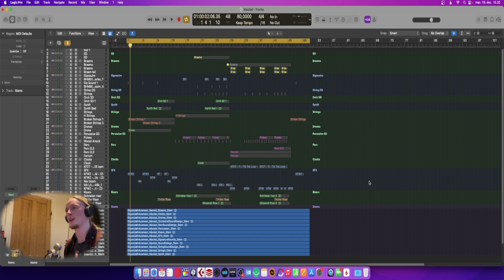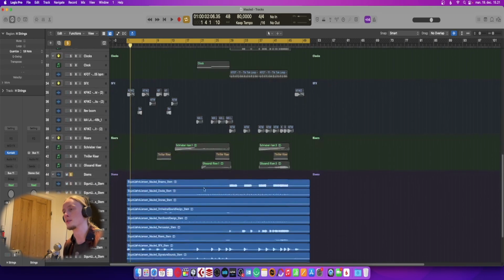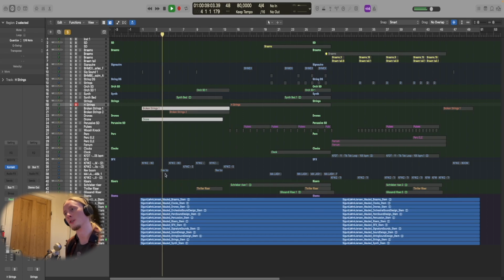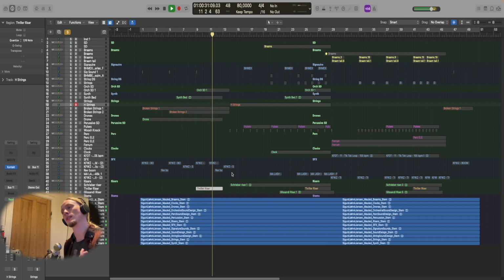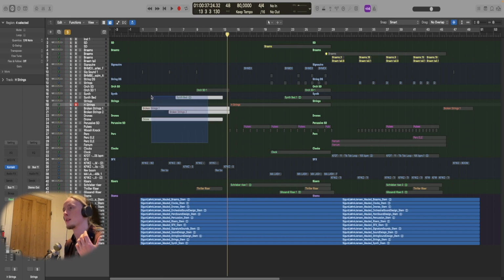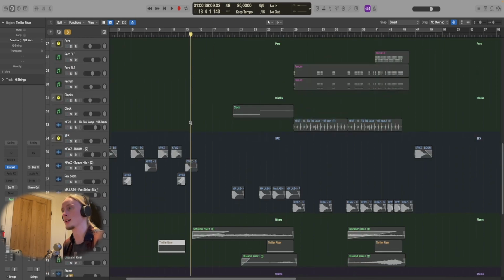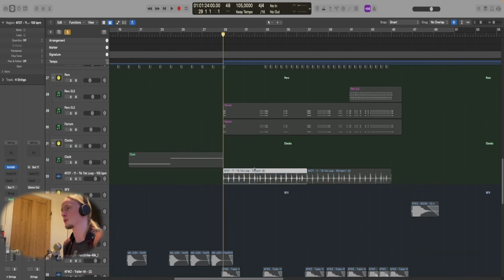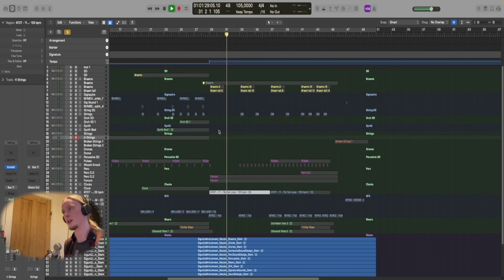How I wrote The Scream 6 Trailer Music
Hello composers. In this video i’m showing how I wrote the music for the new Scream 6 trailer teaser. This shows how you build a trailer track, to finally land you a placement in a film or game trailer.

Hello there!
My name is Sigurd Jøhnk-Jensen, composer for film, tv, trailers, and video games.
I enjoy creating sounds which somehow ends up sounding like music (mostly)

I've done music for indie games, AAA games, big blockbuster trailers, TV, Films, and small indie films.. And I enjoy it all!

https:/Twitter.com/SigurdJJ